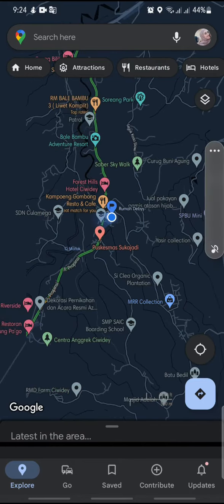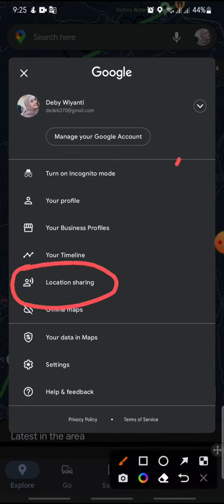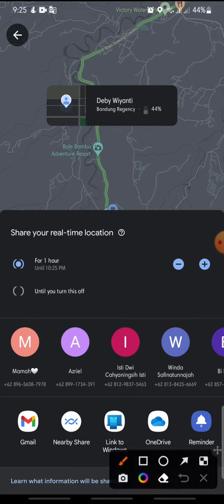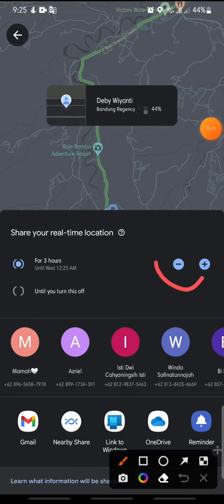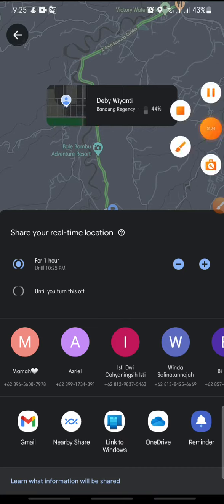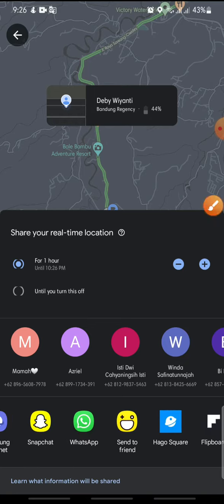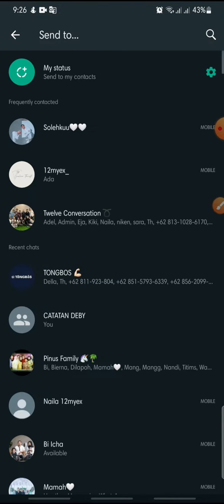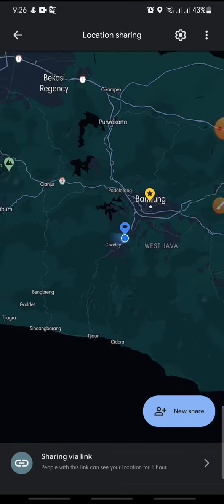How To Share Live Location On Google Maps || New Feature On Google Maps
google maps new feature by watching this video